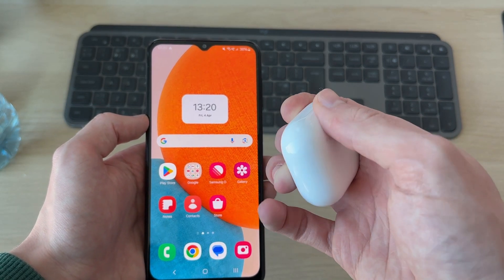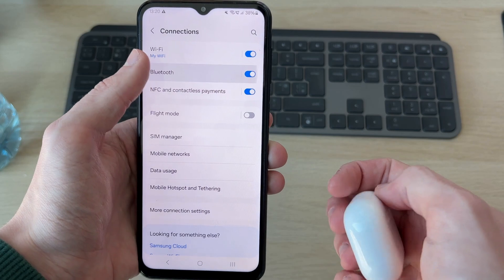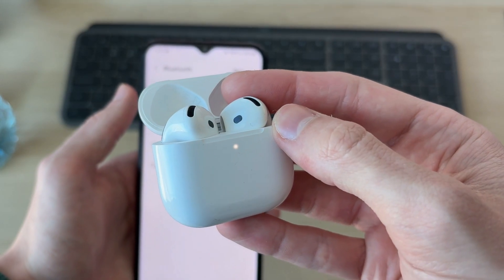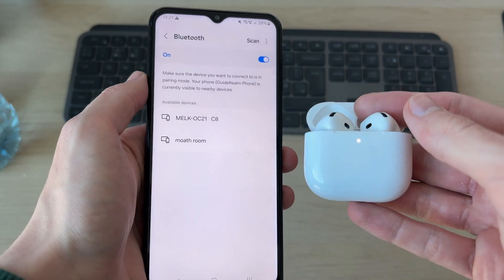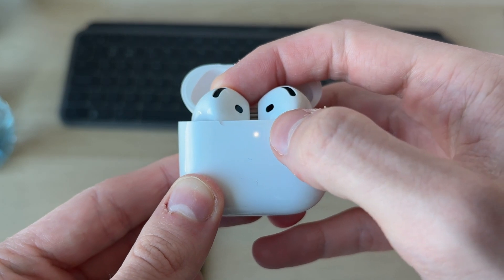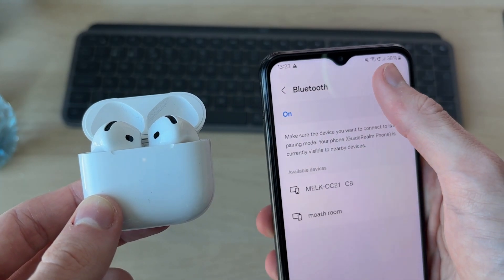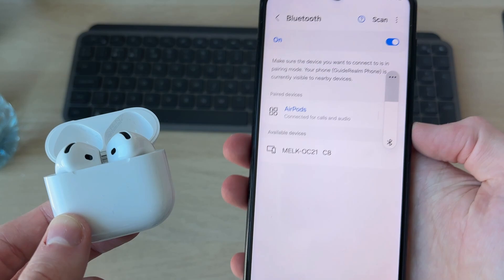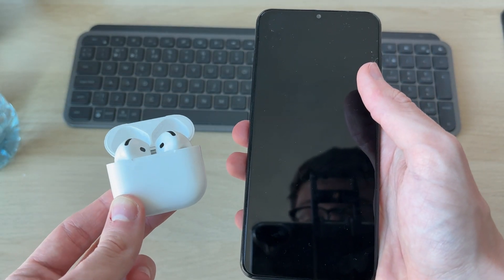How To Fix AirPods Not Pairing To Android - Full Guide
Learn how to fix airpods not pairing or connecting to android in this video.

GuideRealm